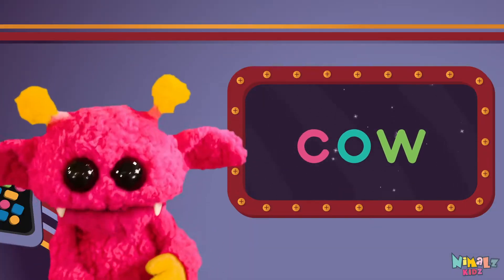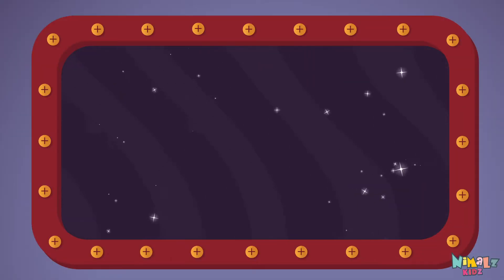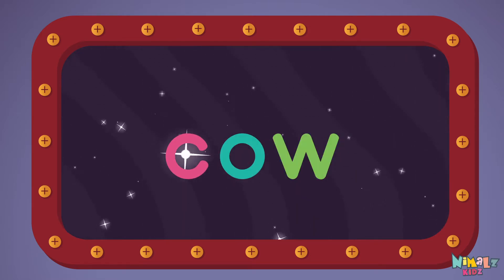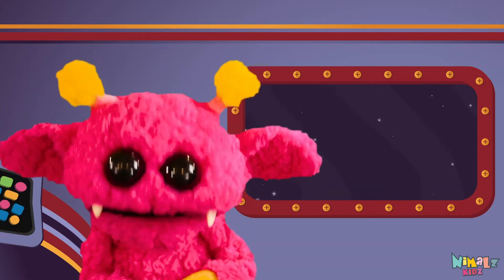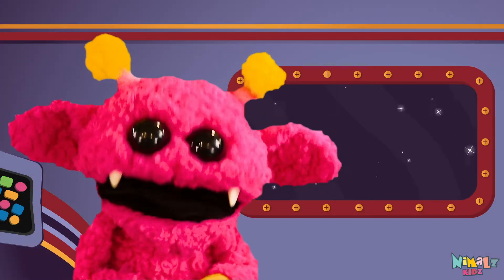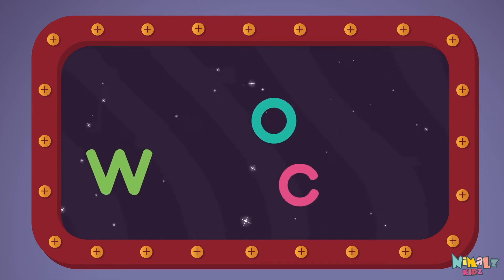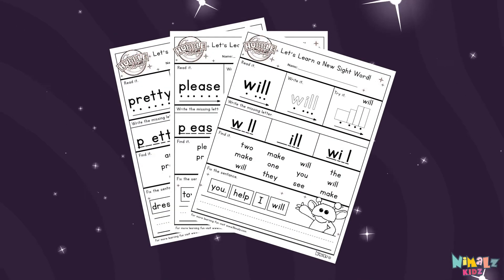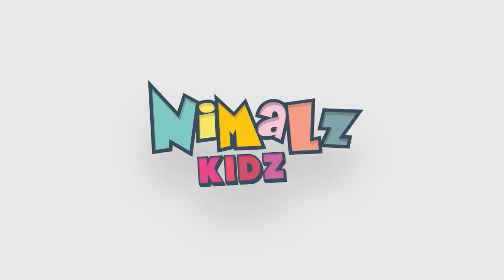COW - Let's Learn the Sight Word COW with Hubble the Alien! | Nimalz Kidz! Songs and Fun!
Learn the Sight Word cow!!!